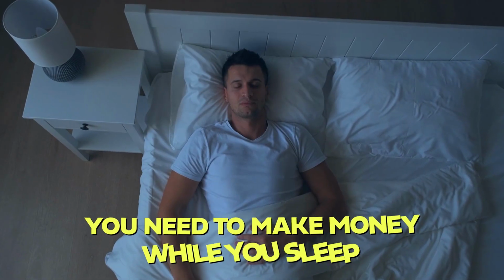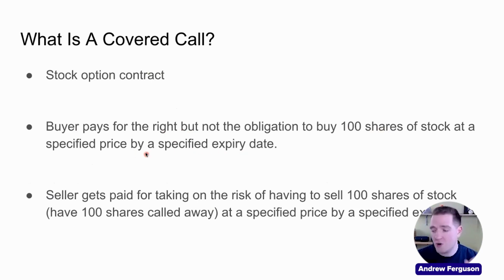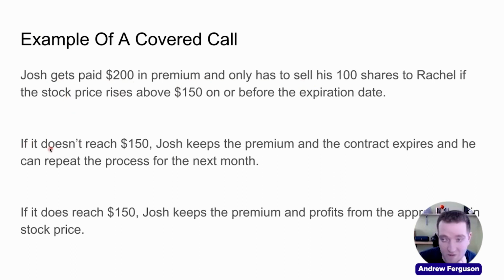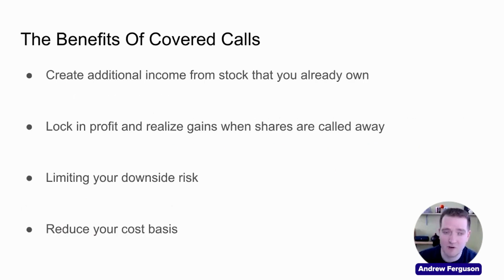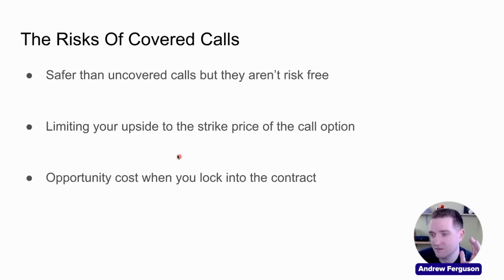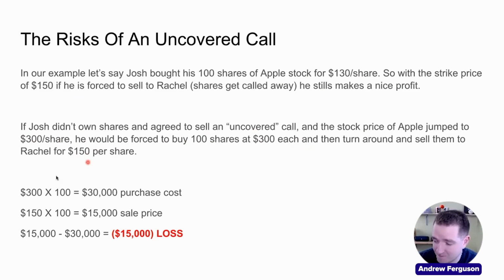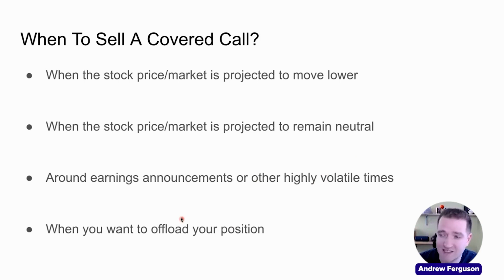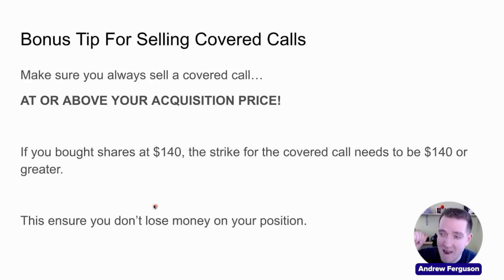How To Make Passive Monthly Income On Stocks You Already Own [Covered Call Hack]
Looking to generate passive monthly income on stocks you already own? Then this video is for you!

In this tutorial, we'll be walking through the process of selling covered calls to generate extra income from your existing stock portfolio.

Everything you need to know for making passive monthly income from covered calls will be included.

You’ll get a rundown of what covered calls are, how they work, the benefits and risks involved, the difference between covered and uncovered calls and the best time to sell them for max growth.

By the end of the video, you'll have a clear understanding of how covered calls can help you generate passive income on your existing stock portfolio, and the tools you need to start implementing this strategy on your own.

Time Codes
0:00 - Introduction
1:26 - What is a covered call?
5:07 - The benefits of covered calls
6:16 - The risks with covered calls
7:28 - Covered calls vs uncovered calls
9:06 - Who can use them?
9:48 - When to sell a covered call?
10:43 - When not to sell a covered call?
11:43 - Selling covered calls for passive monthly income
12:07 - Bonus tip for selling covered calls